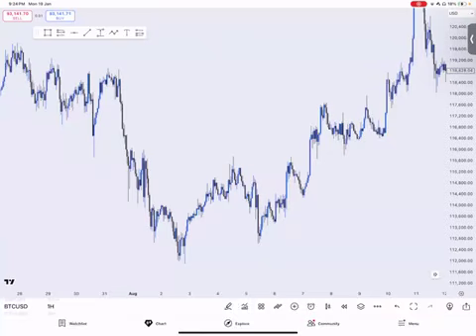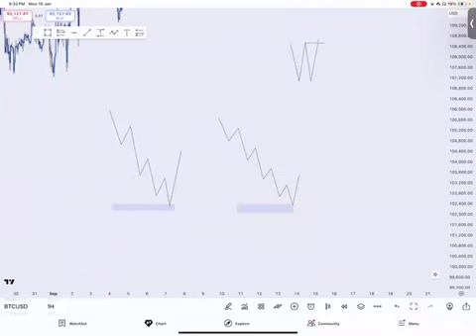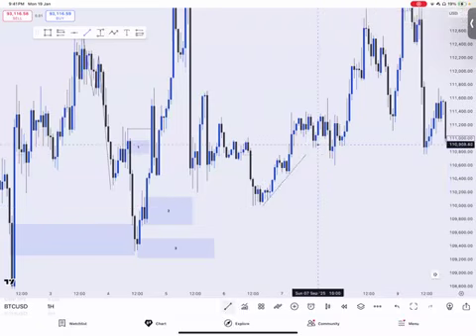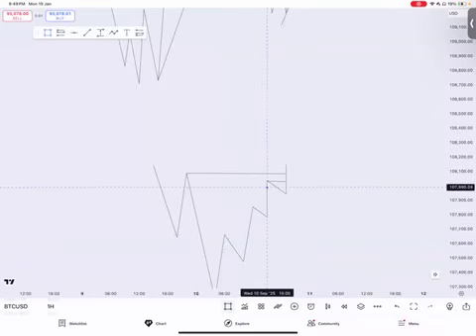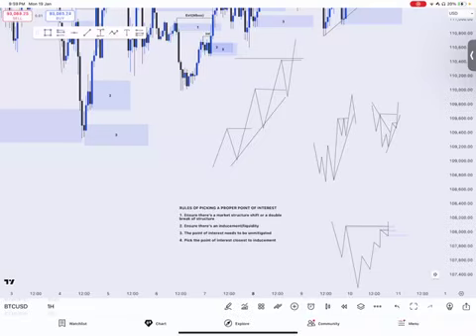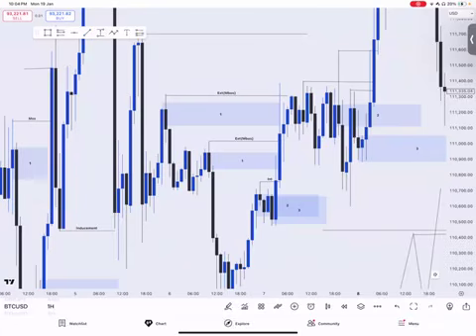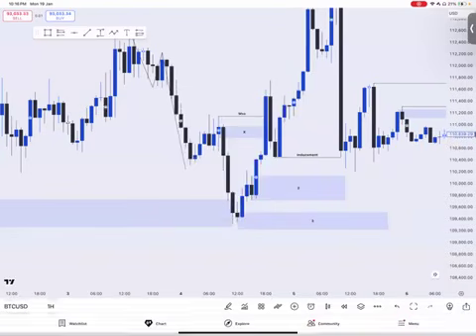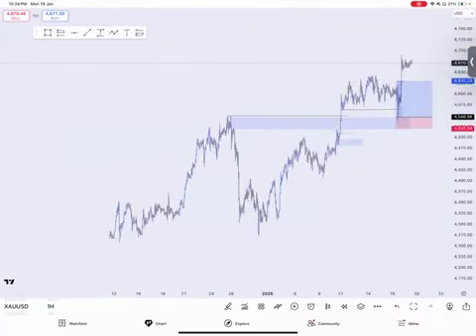BEST TRADING STRATEGY 2026 // LIQUIDITY TONY IYKE ( MUST WATCH) THIS WILL CHANGE EVERYTHING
Unlock the BEST TRADING STRATEGY of 2026 with Tony Iyke! 🚀 In this video, we dive deep into market structure, liquidity, and smart money concepts that professional traders use to stay ahead.
Learn how to:
✅ Identify key levels where institutions act
✅ Understand high-probability trade zones
✅ Trade with structure, not emotions
✅ Avoid chasing trades and costly mistakes
This is a must-watch for anyone serious about Forex or crypto trading. Level up your strategy and start seeing the market the way the pros do.

subject: speedpips